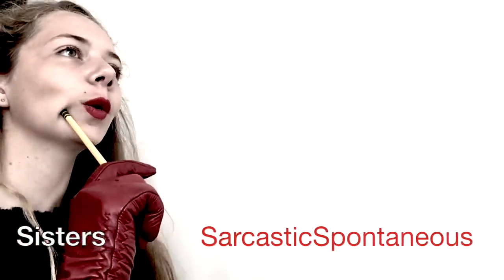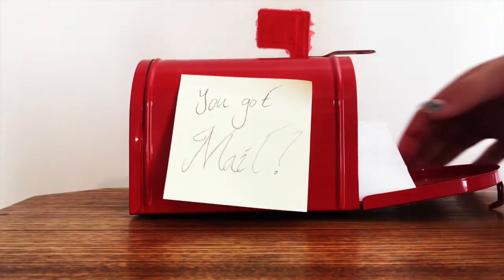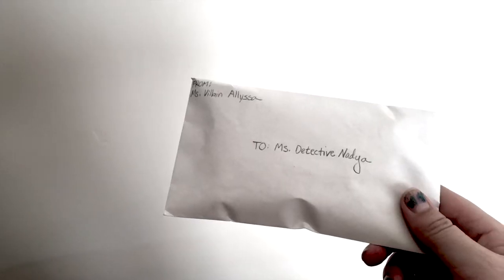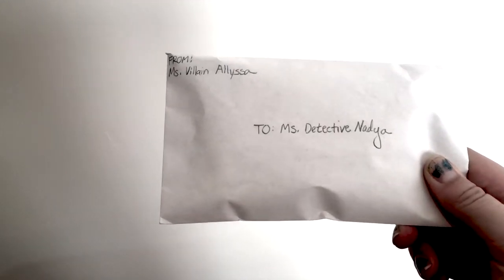#3: Detective vs. Villain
Ms. Detective and Ms. Villain have an epic face-off.